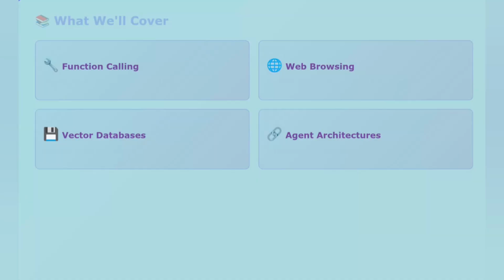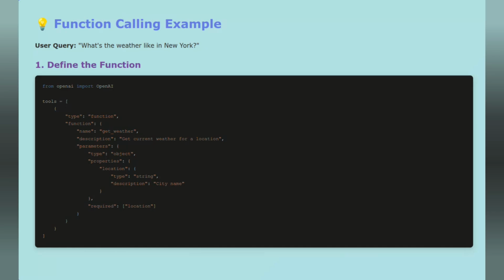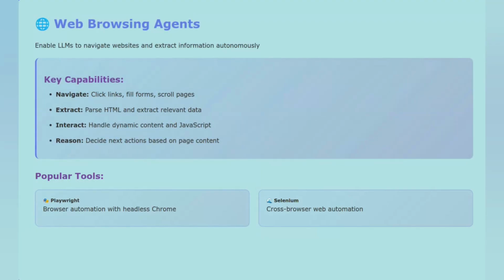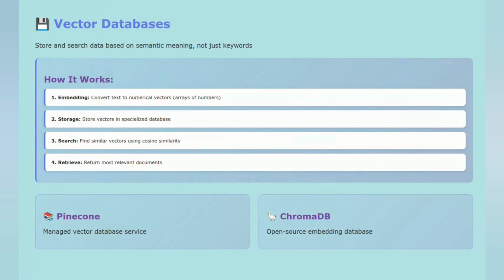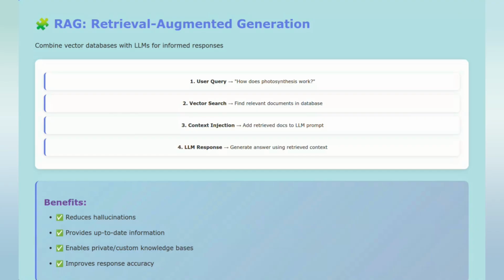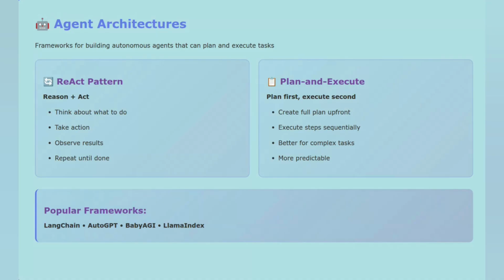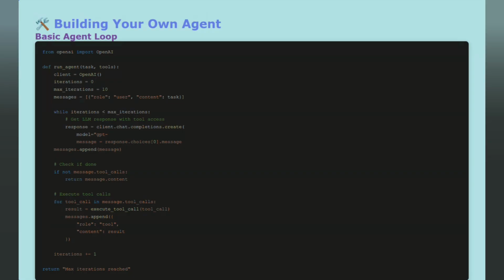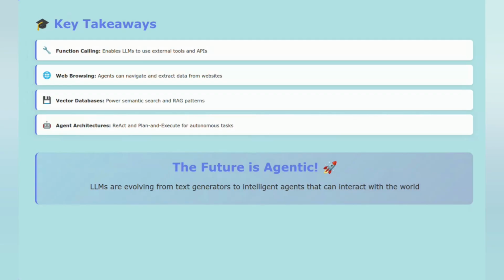Tool-Using LLM Agents: Python Code Examples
LLMs are being transformed from passive text generators into active, autonomous workers! This video is your comprehensive guide to Tool-Using LLM Agents, the technology that allows AI to browse the web, use APIs, and interact with the real world.

We break down the four essential concepts:

Function Calling: The crucial foundation that enables an LLM to call external APIs (e.g., weather services, calendar apps).

Web Browsing Agents: How to build agents that can autonomously navigate websites, read content, and extract information.

Vector Databases: Why they are essential for Retrieval-Augmented Generation (RAG), giving your agents up-to-date and private knowledge.

Agent Architectures: Deep dive into the ReAct and Plan-and-Execute patterns for building truly reliable, multi-step autonomous agents.

The future is Agentic. Learn the code and architecture required to build the next generation of AI applications today!